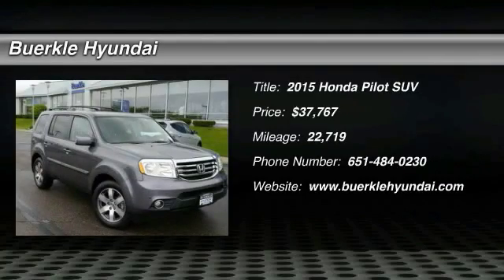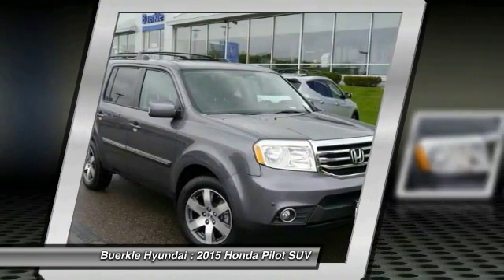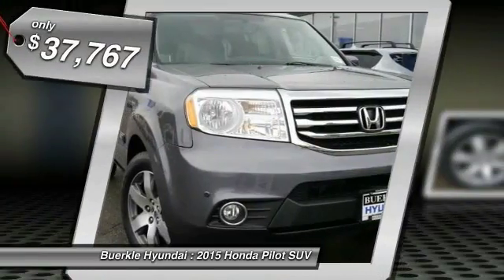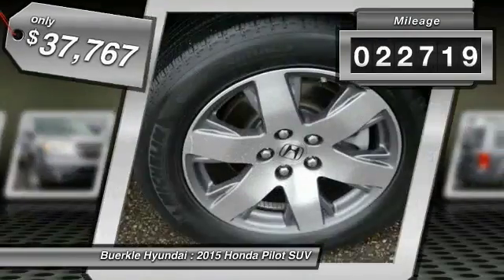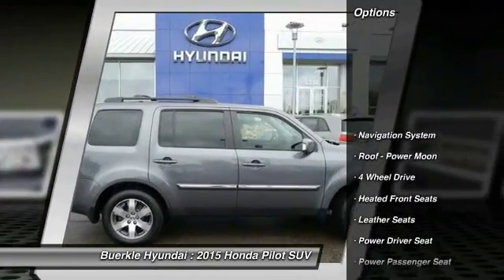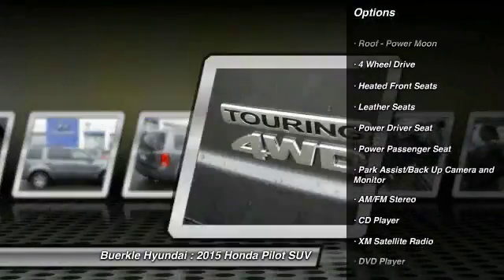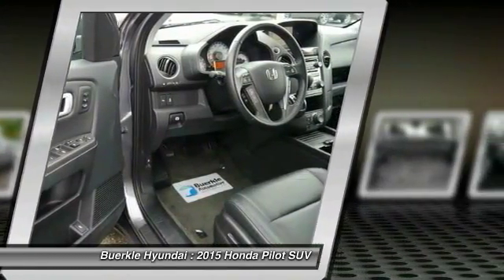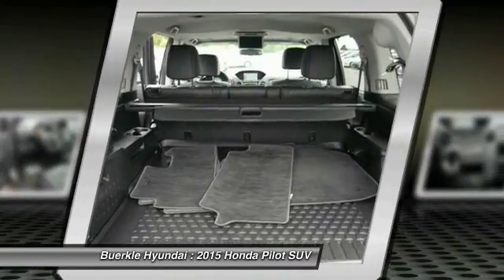2015 Honda Pilot Saint Paul, White Bear Lake, Minneapolis, Inver Grove Heights MN P46212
Buerkle Hyundai
3350 Highway 61 North

Buerkle Hyundai
3350 Highway 61 North

2015 Pilot Touring. Best of the best! This loaded Honda SUV has almost every feature you could ever want. As a Touring edition, this Honda SUV includes heated leather seats; a power moon roof; GPS/navigation; DVD movie player; rearview backup camera and backup sensors; and much more! Did we mention it's also a one-owner 4WD vehicle? Don't let the miles fool you! It was garage-kept and is looking for its second owner. To take a closer look and test drive, please stop by our Hyundai dealership in White Bear Lake. Buerkle ... A Better Way to Buy!